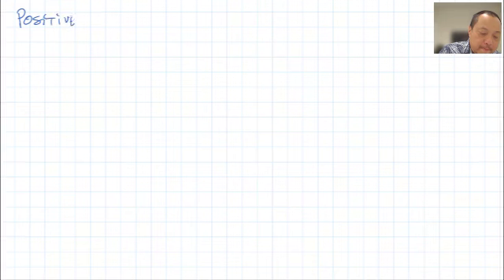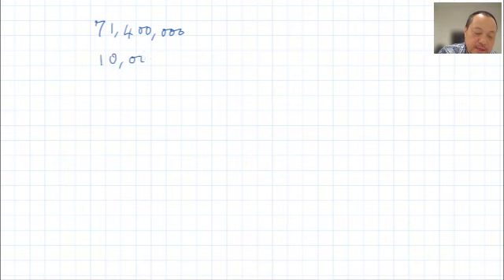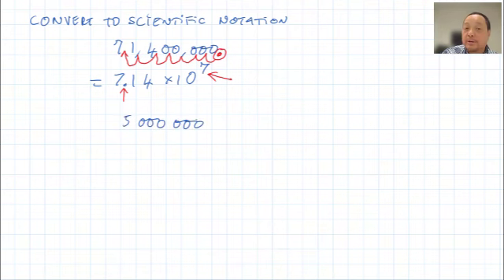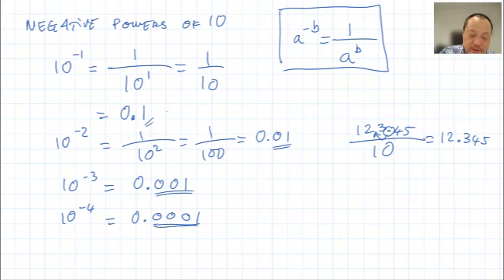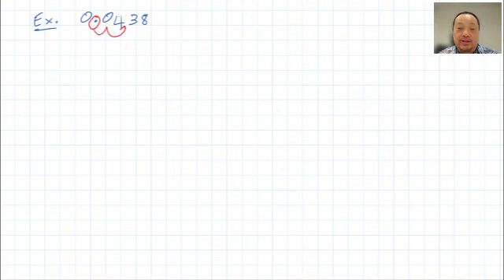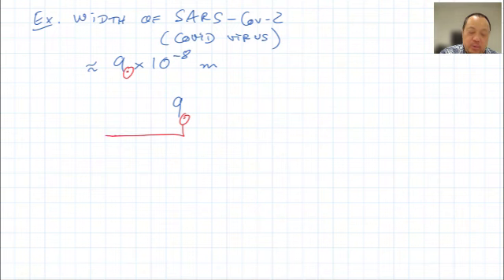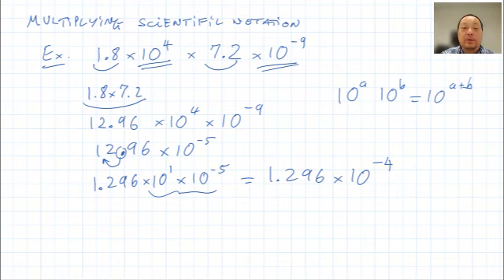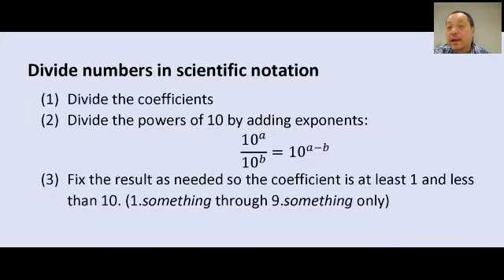Scientific notation (full lecture): Motivation, Convert, Compute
Full lecture on scientific notation starting with properties of powers of 10, why we bother with scientific notation, what's so good about it, how to convert from the usual notation to scientific notation and back, how to compute with scientific notation, and finally a brief intro to engineering notation.

0:00 Powers of 10
3:10 Motivation for scientific notation
6:48 Scientific notation definition
10:05 Convert to scientific notation
14:53 Negative powers of 10
20:07 Summary: Convert to scientific notation
23:25 Convert from scientific notation
27:54 Fix a wrong scientific notation
30:38 Multiplying scientific notation
32:55 Dividing scientific notation
34:50 Engineering notation
37:04 SUMMARY